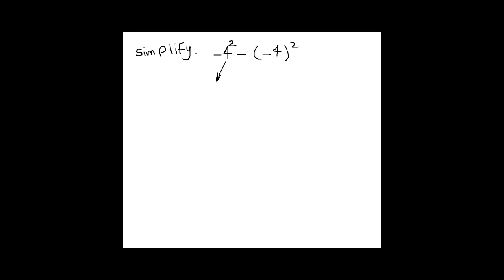Simplifying Expressions (THT1 #3)